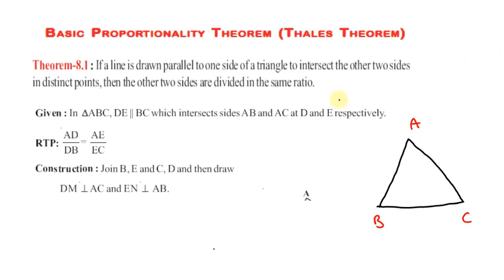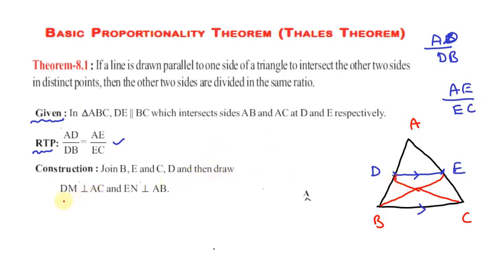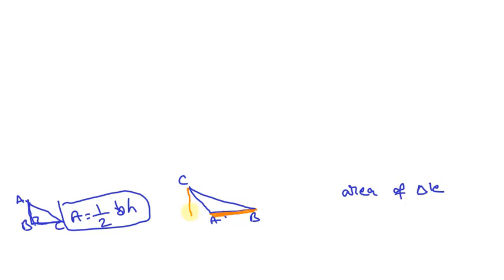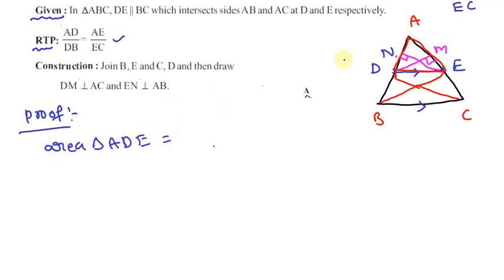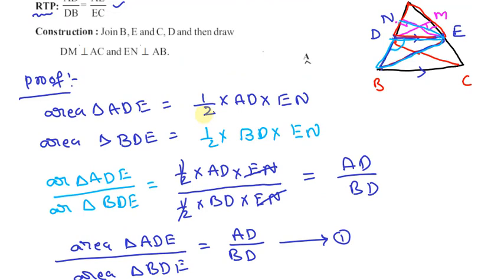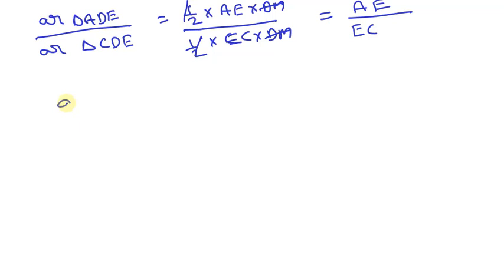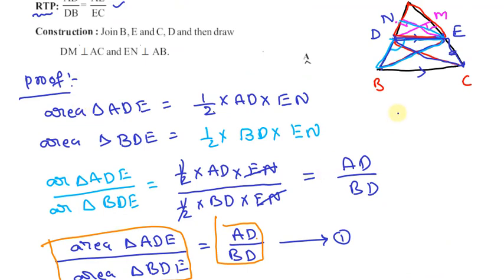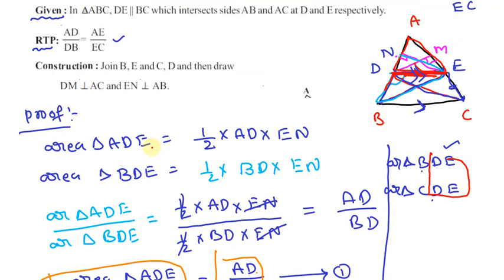BASIC PROPORTIONALITY THEOREM(THALES THEOREM)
SIMILAR TRIANGLES